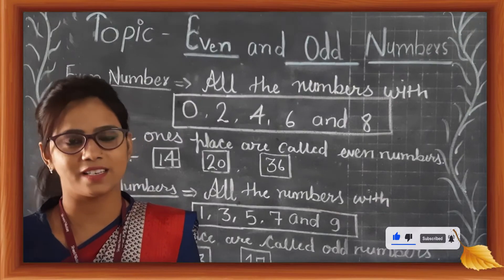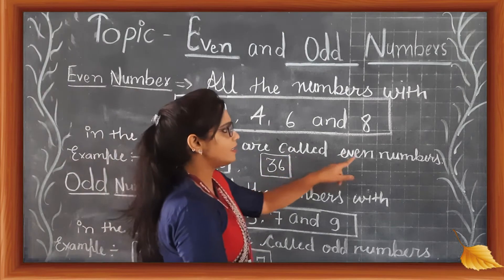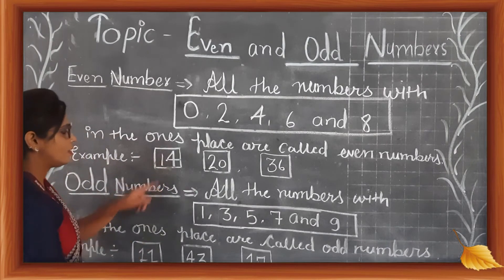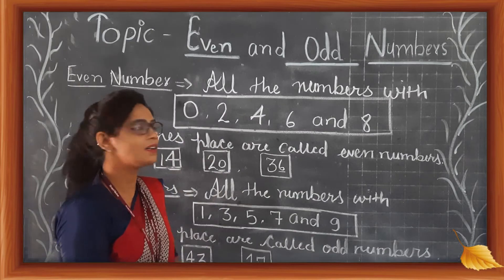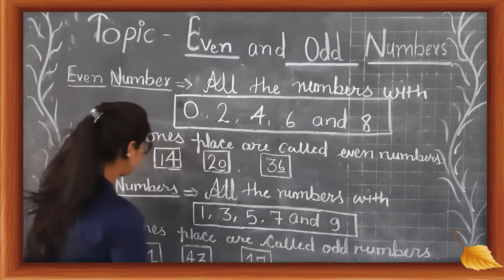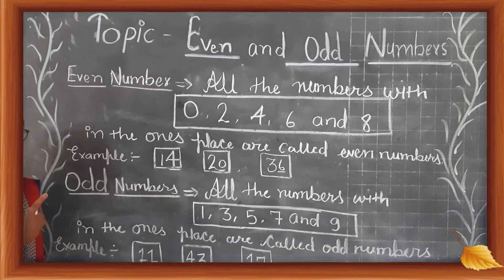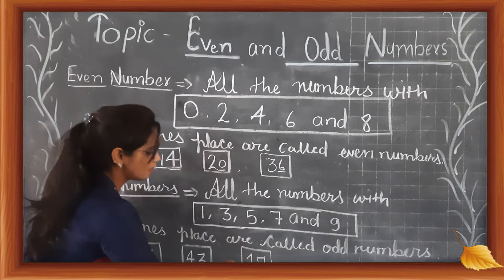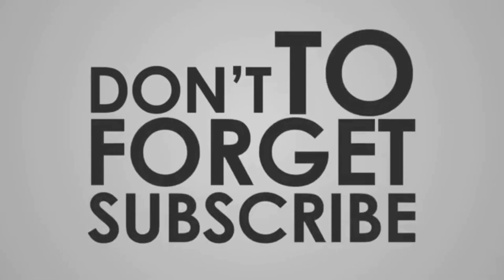Shanti_Niketan_School_Balotra EVEN AND ODD NUMBERS by Ms. KHUSHBOO (PRT)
Even And Odd Numbers For Kids
Hi Everybody,
Lets understand what are even and odd numbers.
Numbers with digit 0, 2, 4,6, or 8 in the once place are called even numbers.
Numbers with digit 1, 3, 5, 7, or 9 in the once place are called odd numbers.
Lets know more about even and odd numbers in this video.

Interactive math lesson for children on 'Even and Odd Numbers'. Play the lesson to build your number sense skills.

After watching this video you will understand the concept of Even and Odd Numbers. Access all the educational contents only on Math_Easy BY Khushboo